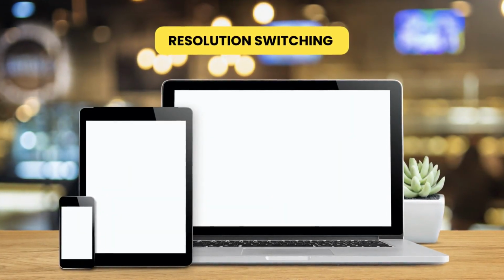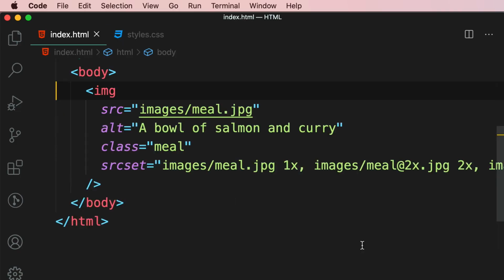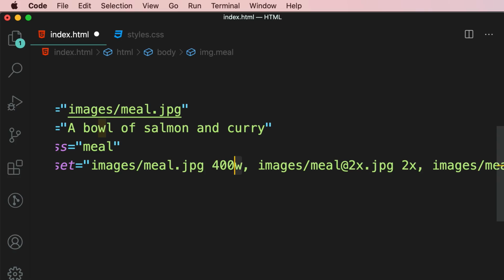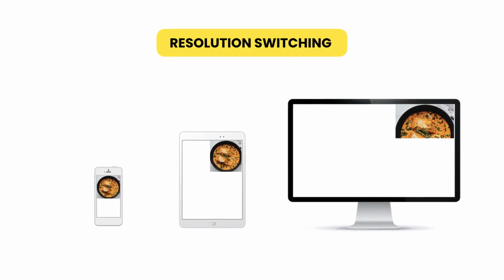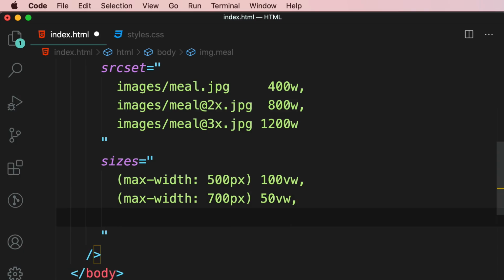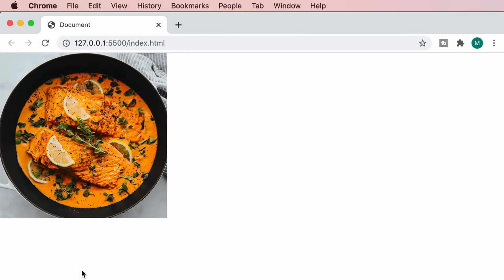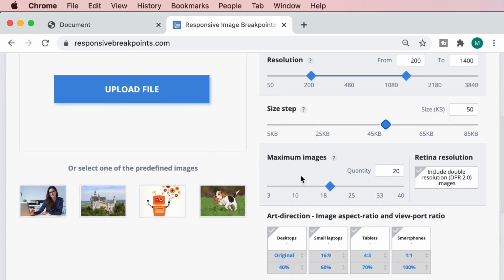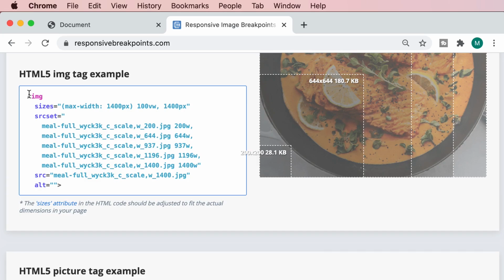72 Resolution Switching